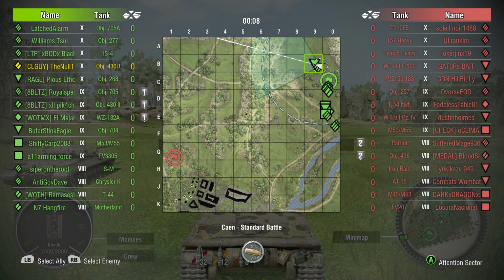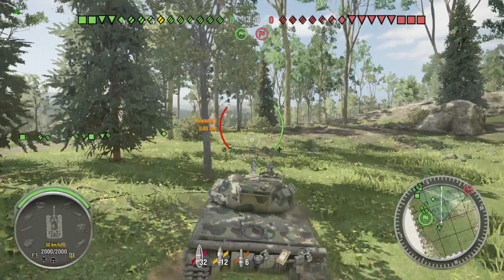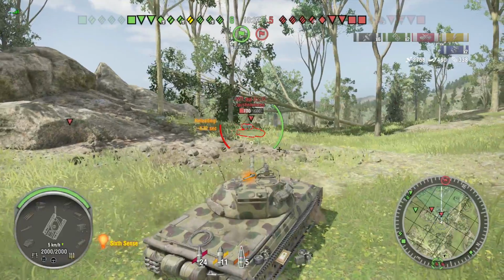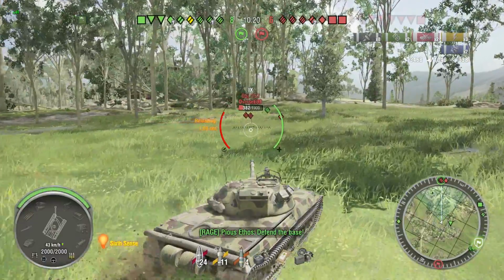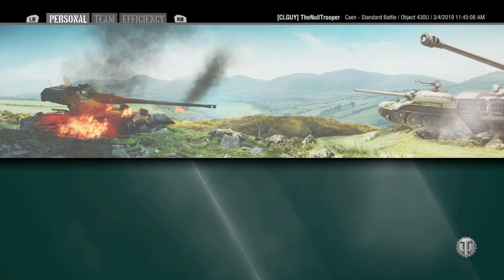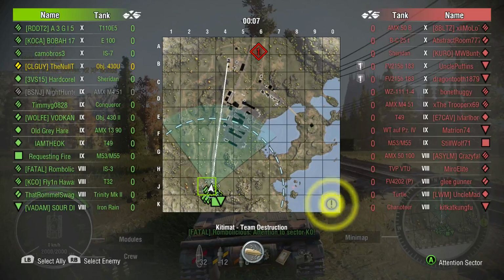PLAYING THE EASIEST TANK IN THE GAME || World of Tanks: Mercenaries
So what is the easiest tank?  Is it the Type 5 Heavy?  The Death Star?  Maybe the Waffen E 100?  Would it surprise you if I told you it was Russian?  Well, it is.  The newest tier 10 Medium, the Object 430u or 430y.  Change my mind.